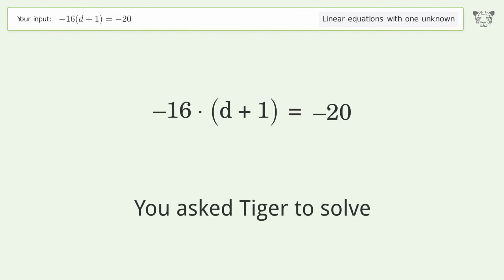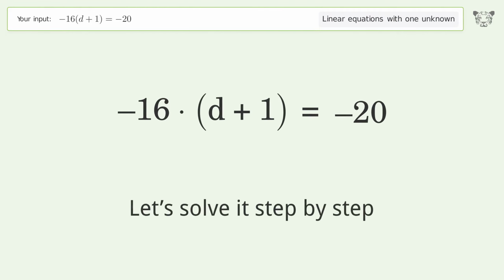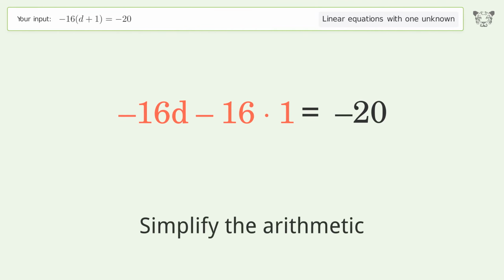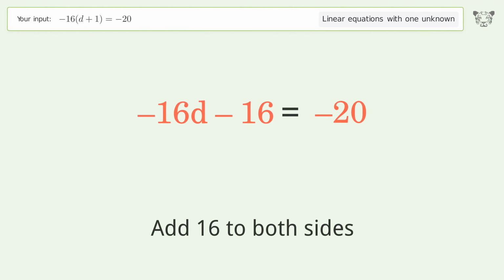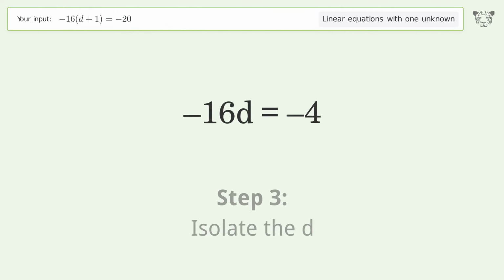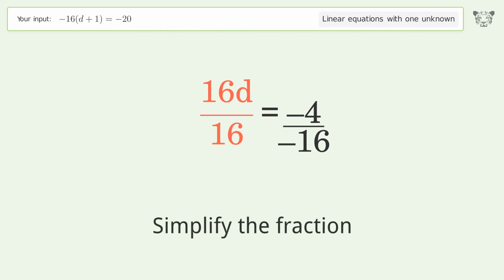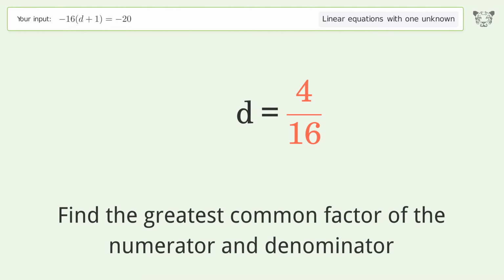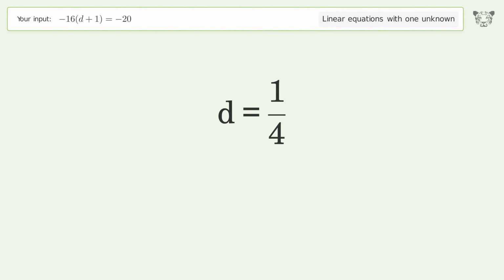Linear equation with one unknown: Solve -16(d+1)=-20 step-by-step solution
Solving -16(d+1)=-20 using the linear equation with one unknown solver

for a step-by-step and more tips and tricks for dealing with linear equations with one unknown.